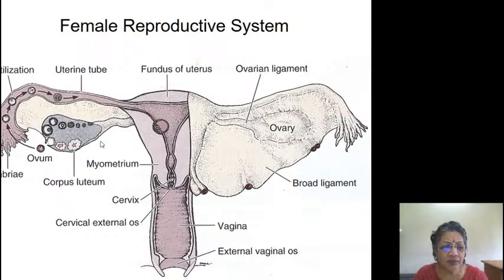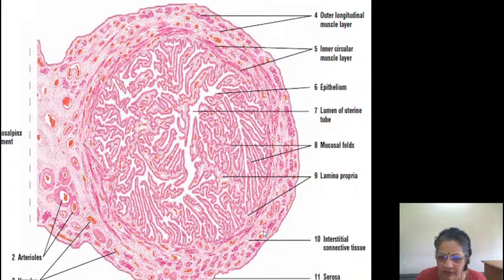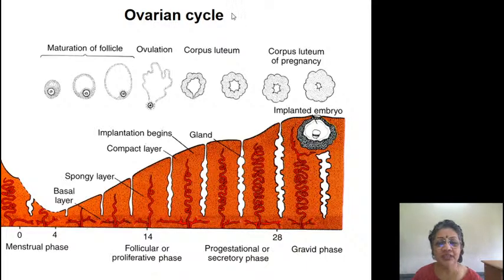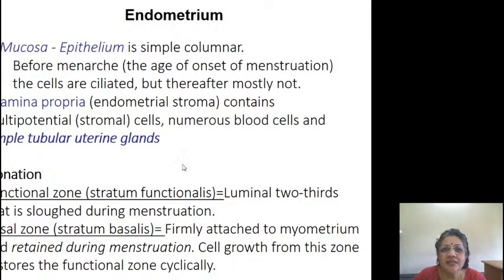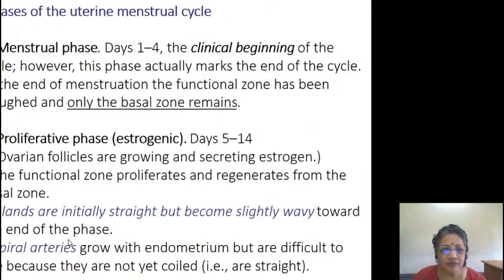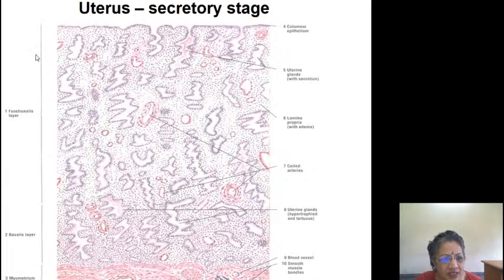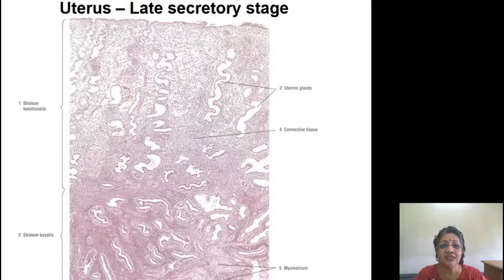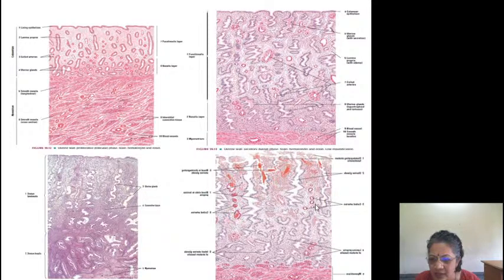First year Live Stream